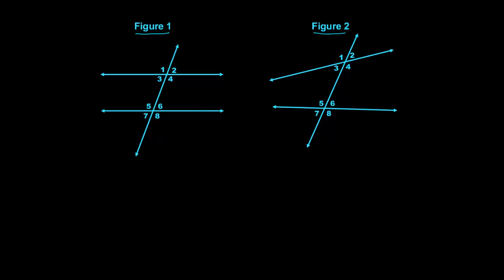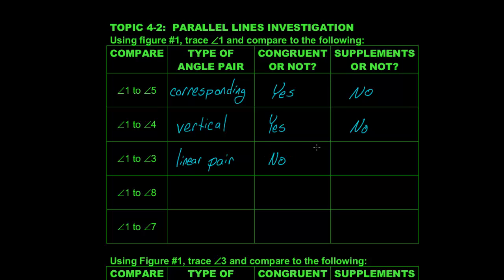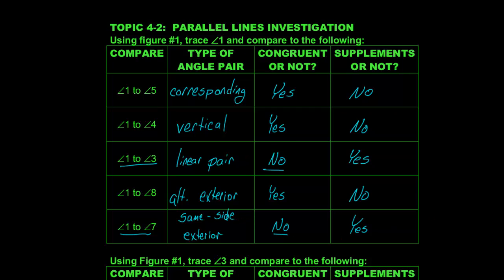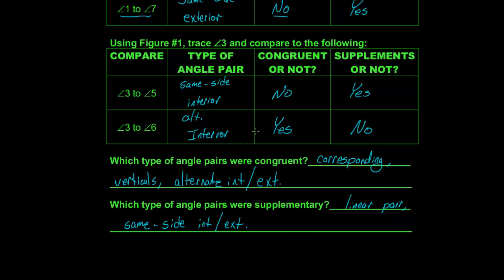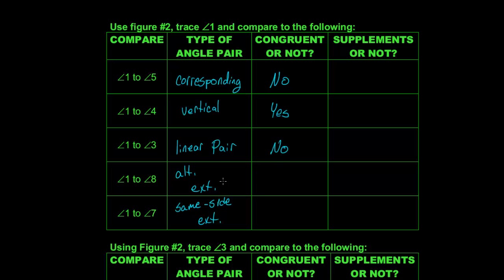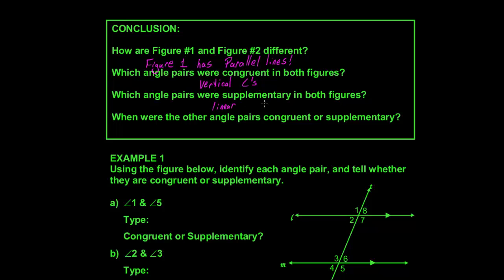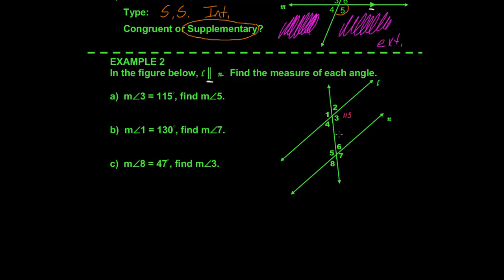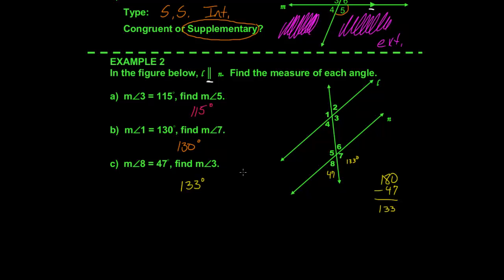Topic 4-2 - Parallel Lines Investigation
Parallel Lines Investigation